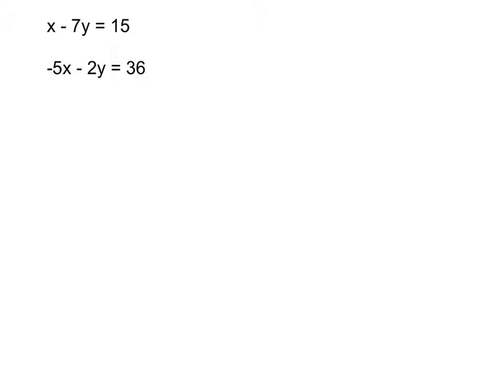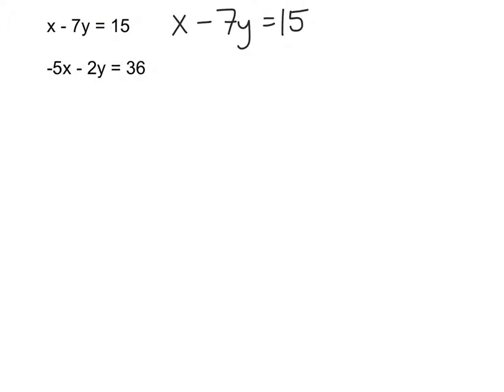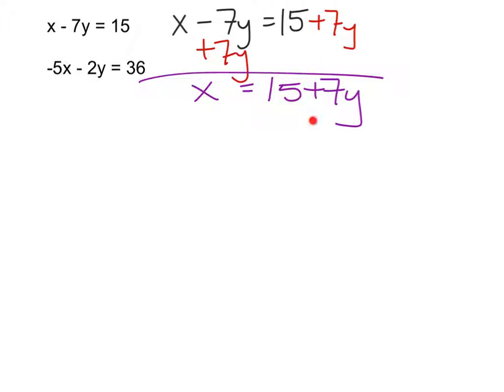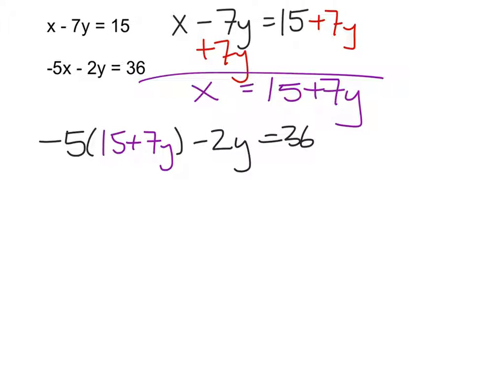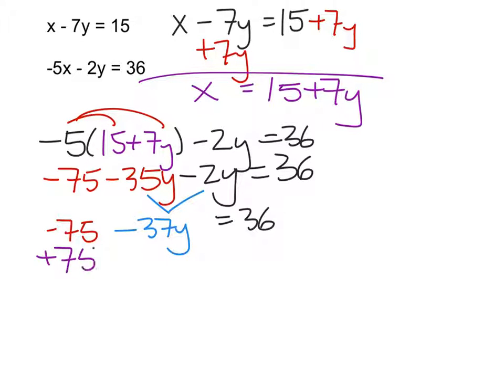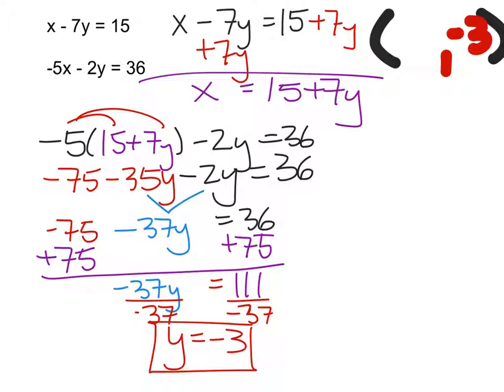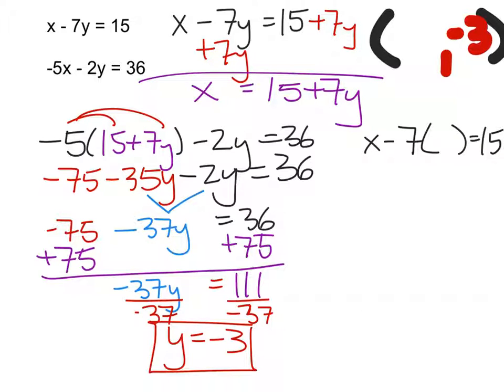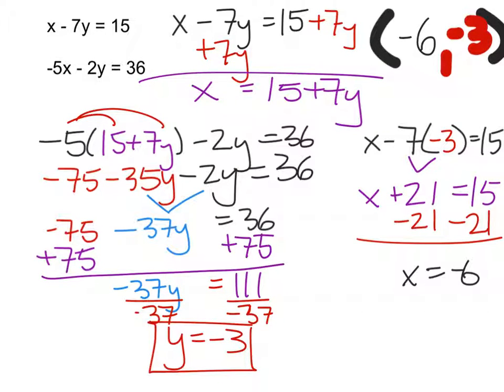Solve a System of Equations using Substitution: x-7y=15; -5x-2y=36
The problem: Solve the system of equation by substitution
x-7y=15
-5x-2y=36